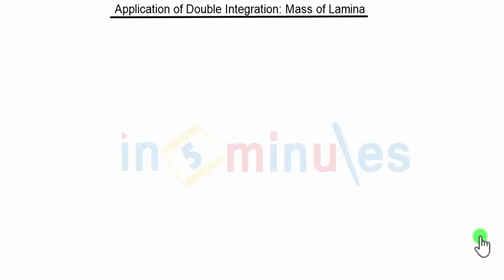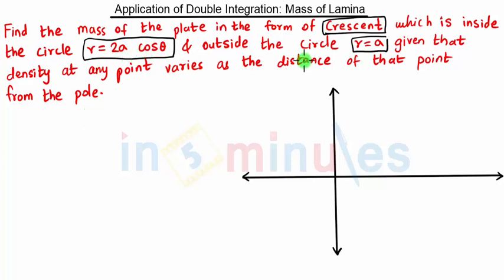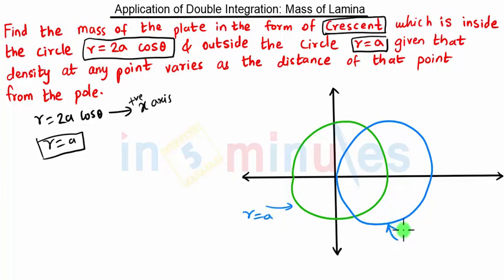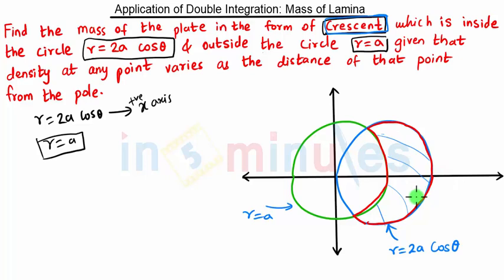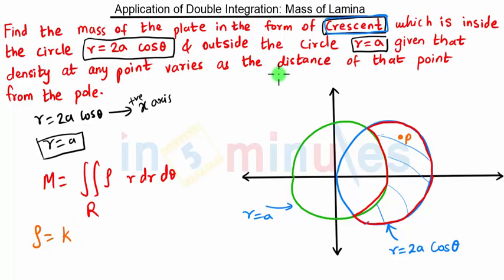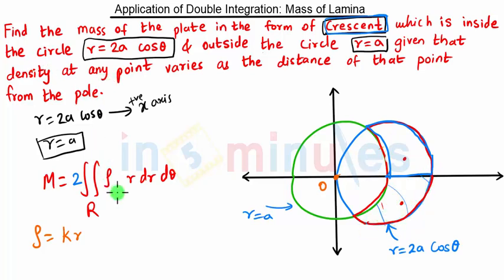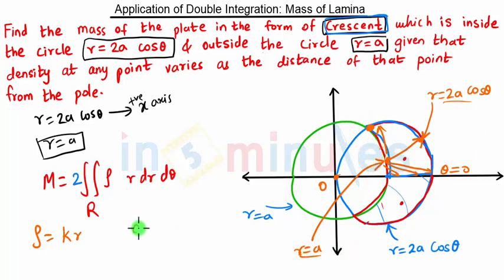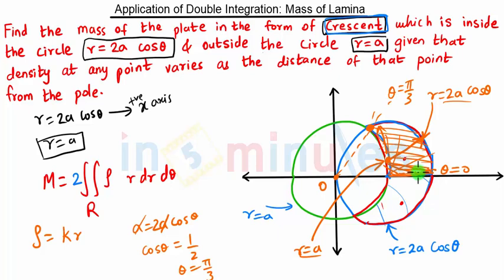Module5_Vid_58_Mass of Lamina Problem 7 Part 1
This video Explains the concept of mass of lamina to find the length of Curves using integration